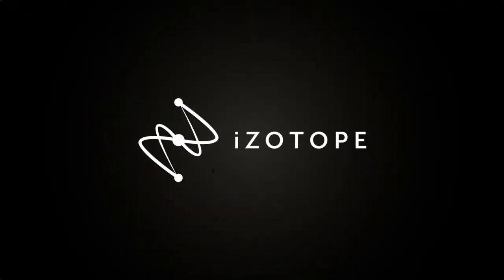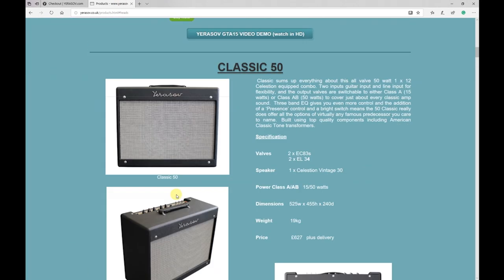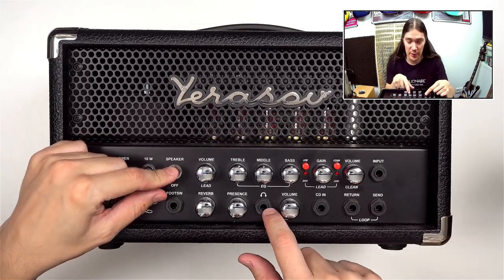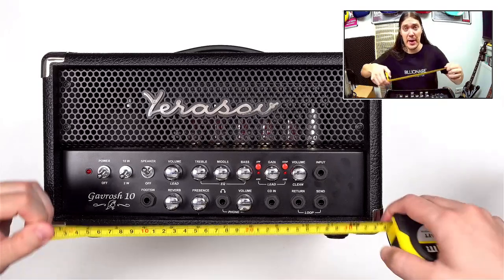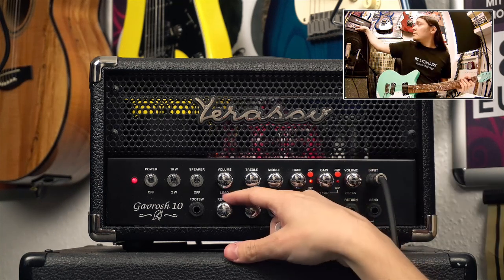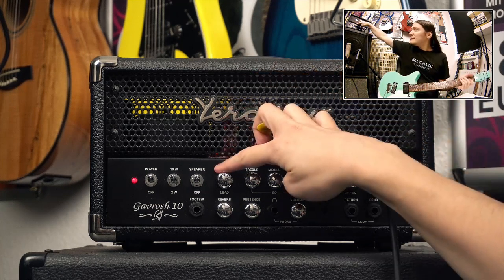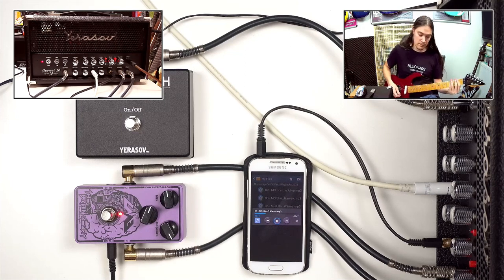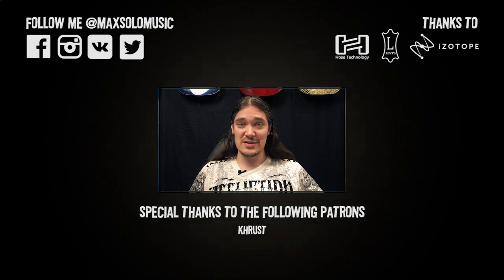Yerasov Gavrosh 10H guitar amp. Full review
Contents:
1:02 Price/Availability
1:29 Unboxing
2:23 Features
3:55 Weight & Size
4:22 Disassembly
5:41 Sound test
11:49 As a pedal platform
14:40 Phones / Aux / FX Loop
17:03 Summary

In this video: I'm checking Gavrosh 10H - 2-channel tube amp from Yerasov.

➤ Check Danelectro 59 XT guitar used in this video:
US
⋙ Amazon US
EU